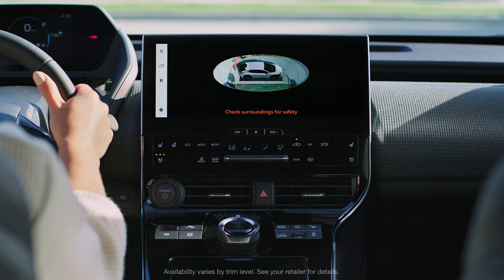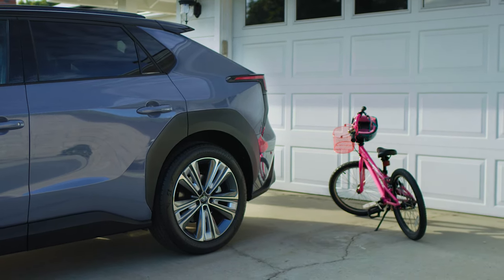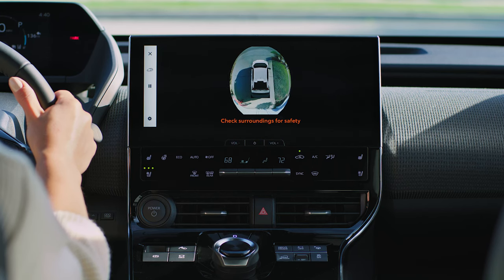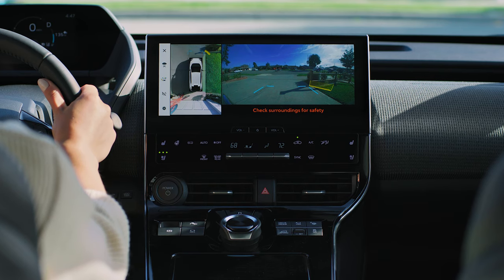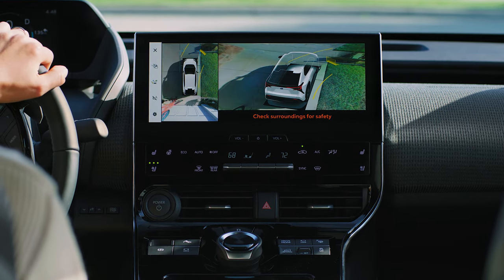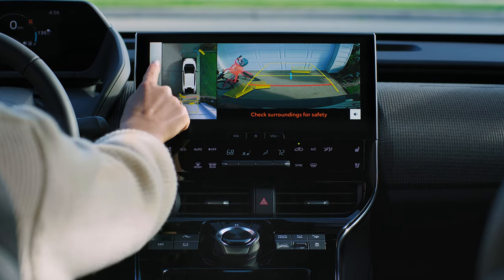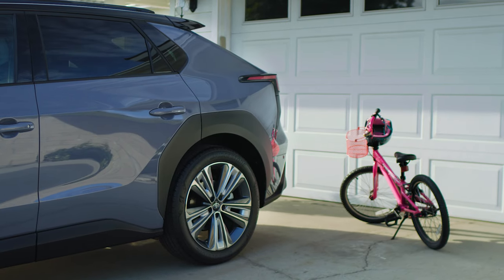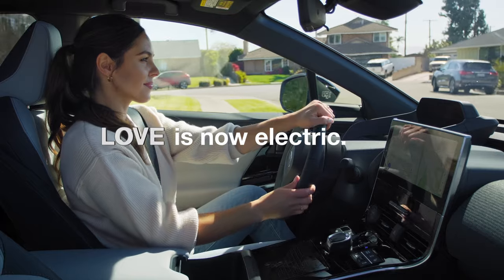Subaru Solterra | How-To Panoramic View Monitor (2024)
With an easily customizable Panoramic View Monitor, your Solterra can provide a clear 360-degree picture of your surroundings. Follow the simple steps in this video to discover the wide range of camera views and guideline modes that can give you greater peace of mind.

Chapters:
00:00 – Panoramic View Monitor Overview
0:18 – How To Use Panoramic View Monitor

Featured Trim:
2023 Solterra Touring in Harbor Mist Gray Pearl with Gray/Blue StarTex